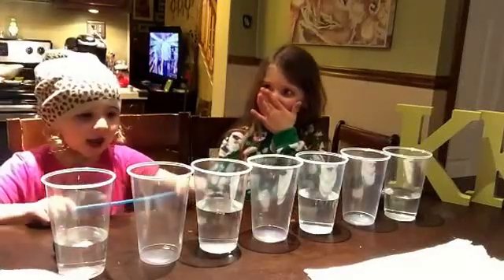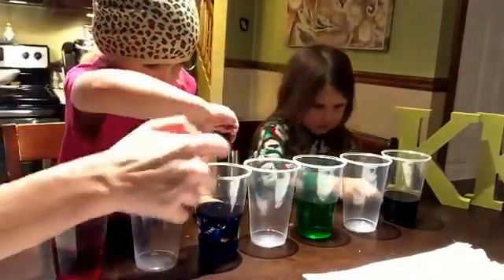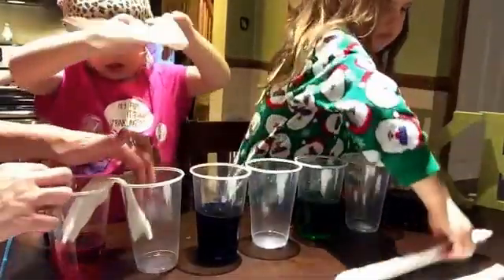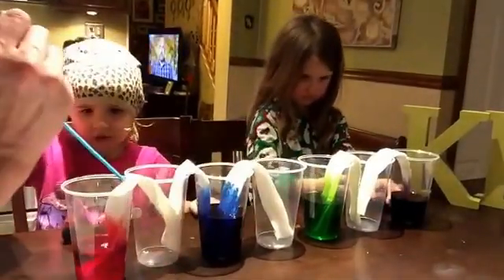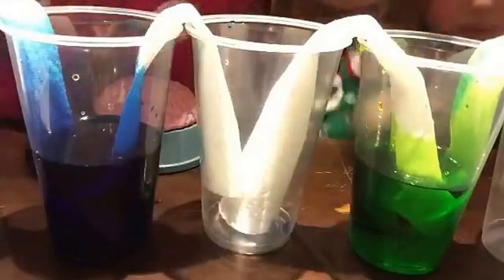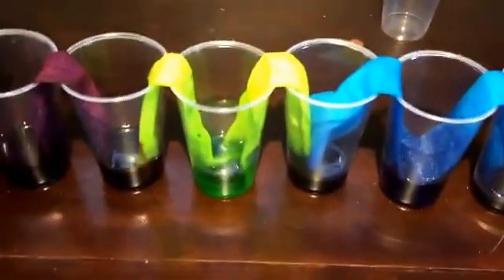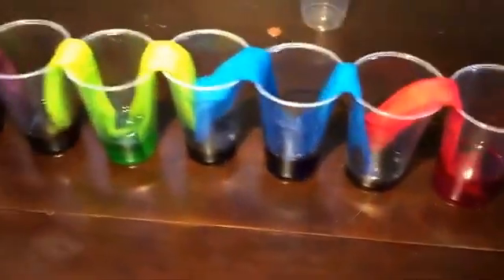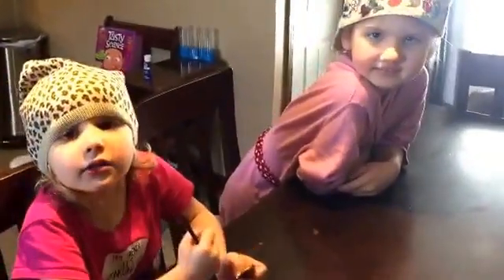Walking water food coloring experiment. Paper towels put in cups with dye Cool kids science project